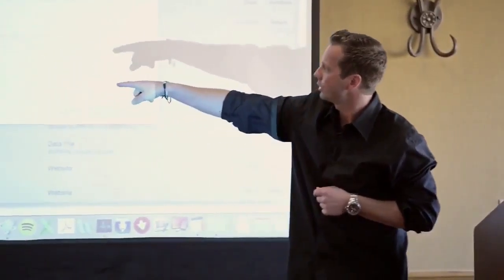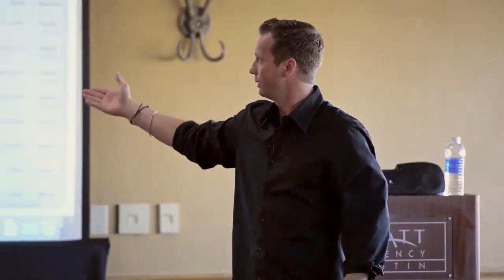Austin, TX Live Workshop Boot Camp Recordings 6